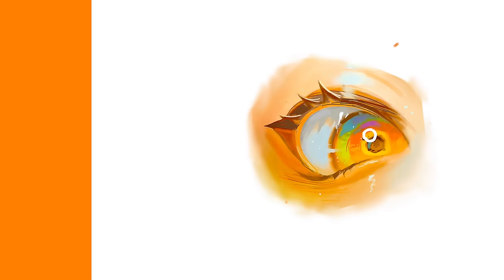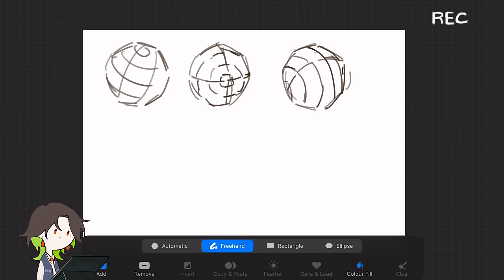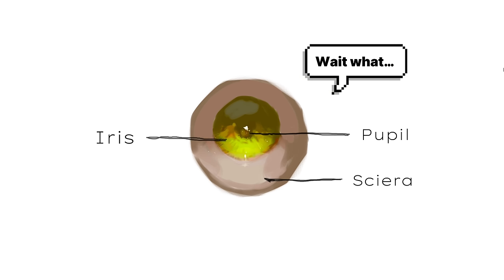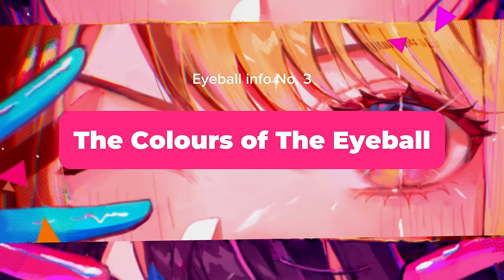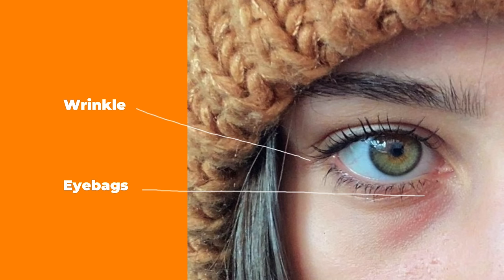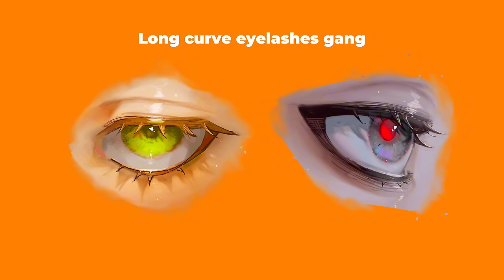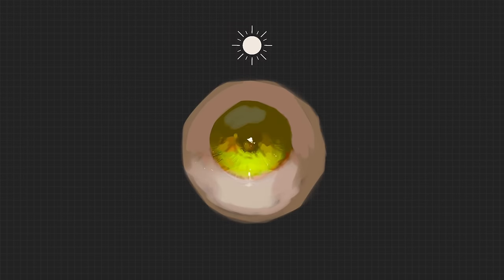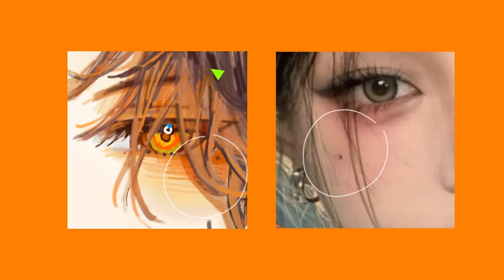HOW TO EYE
Hope that this is helpful in some ways. Maybe I'll explain it in an even deeper detail in the future…..maybe.